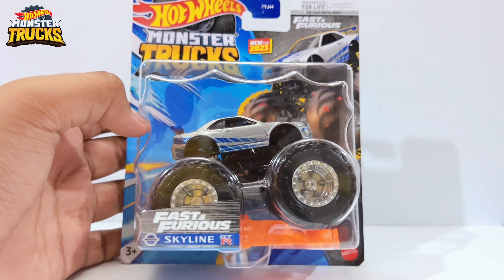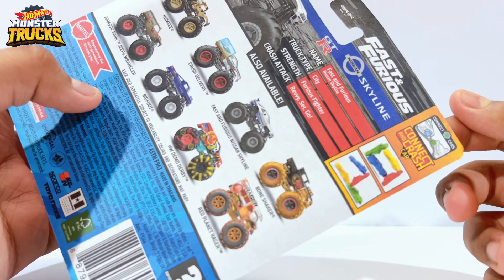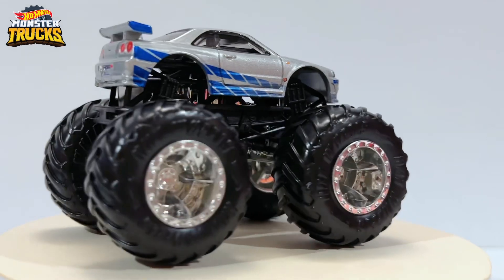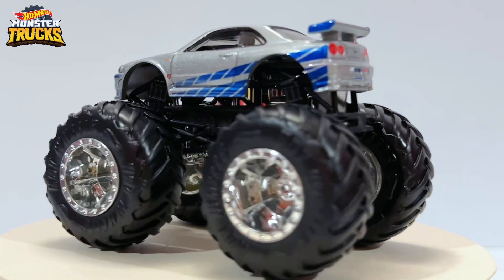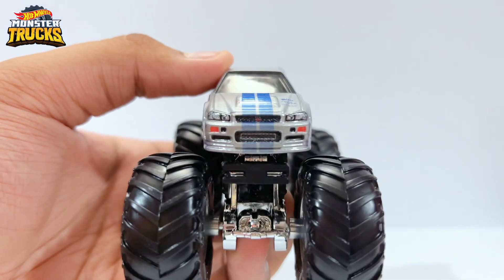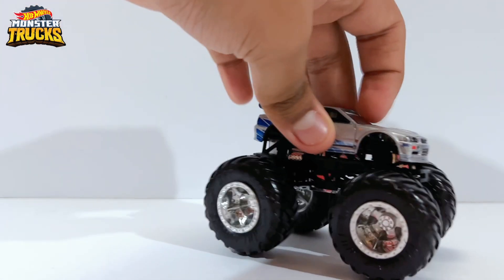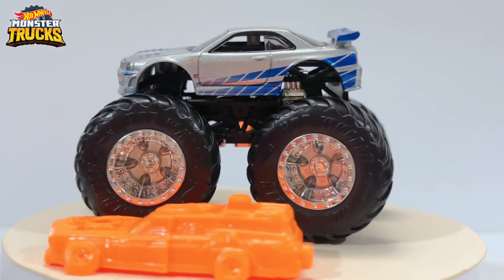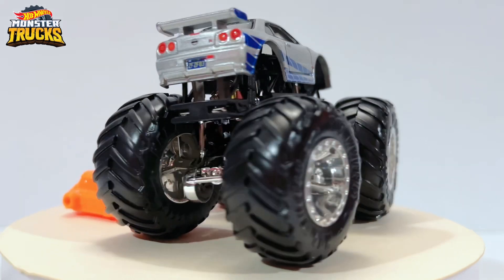Unboxing Hot Wheels 2023 Monster Trucks Fast and Furious Nissan Skyline GTR R34